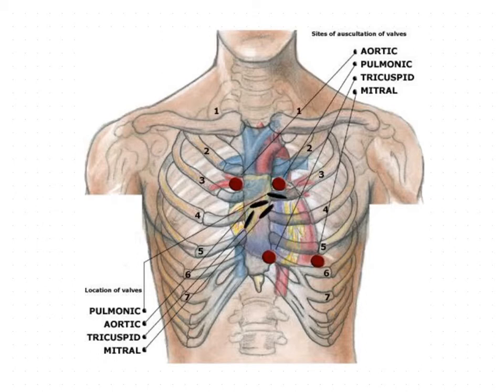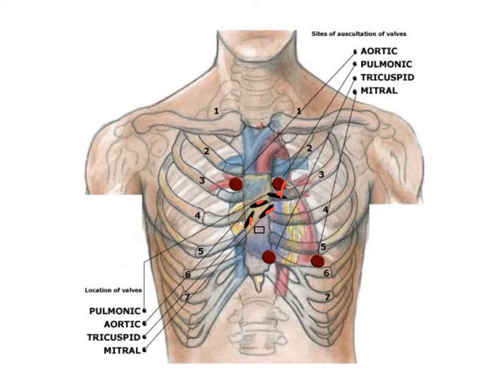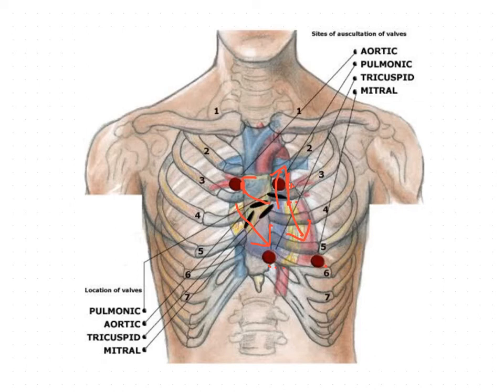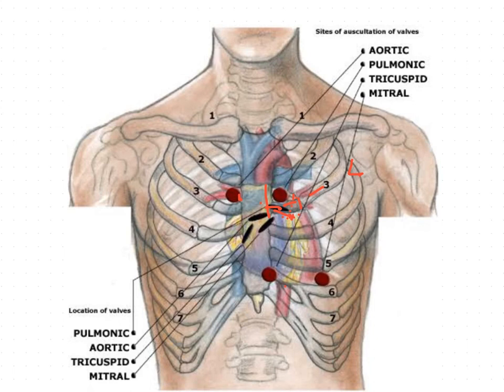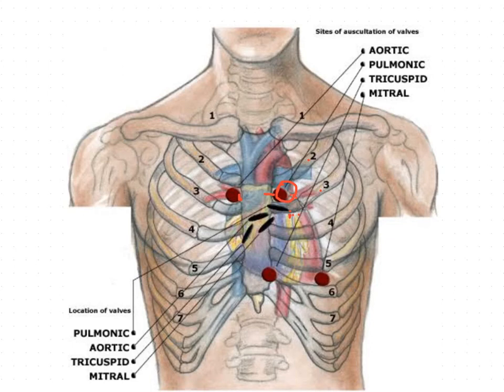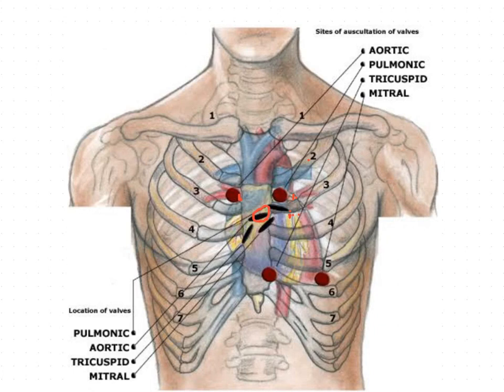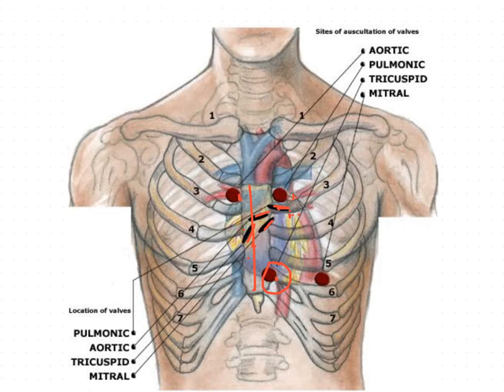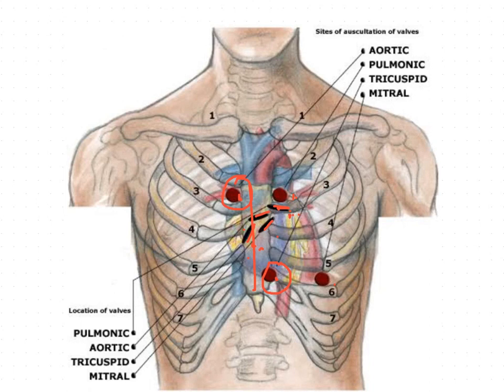Surface Marking and Auscultatory Areas of Cardiac Valves THORAX